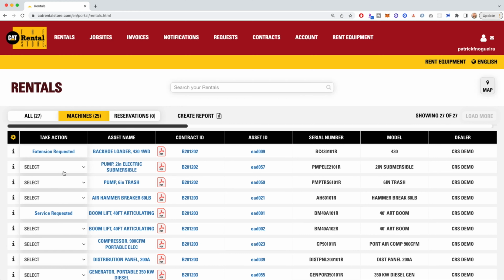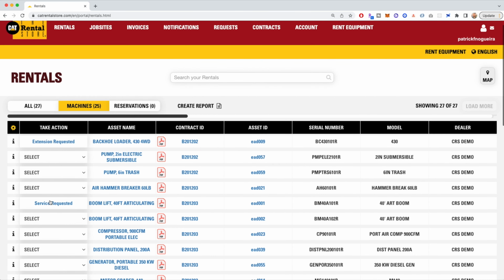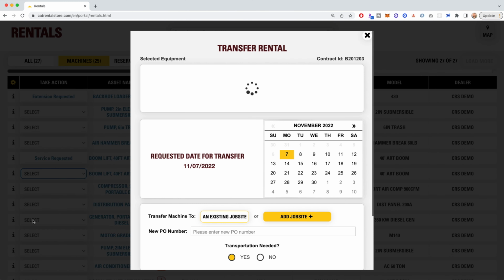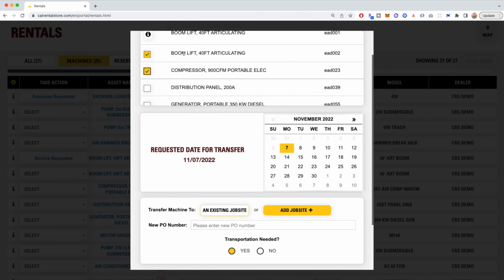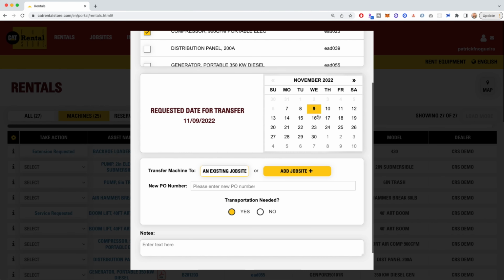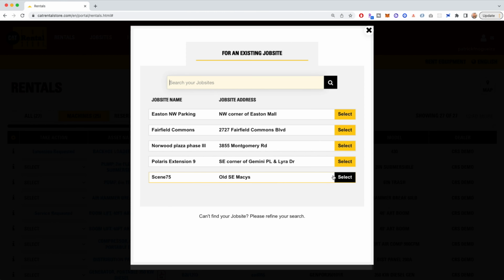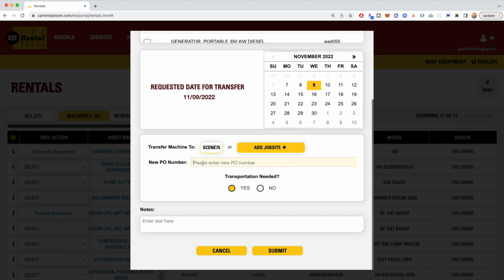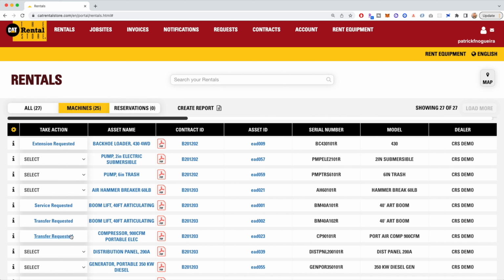CatRentalStore.com customer portal Tutorial : Transfer Request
Do you need to submit a transfer request for a piece of rental equipment?  Watch this tutorial to understand how you can move equipment from jobsite to jobsite via the CatRentalStore.com customer portal.